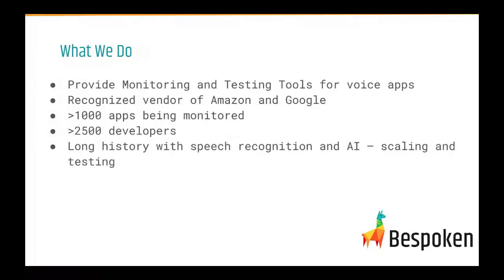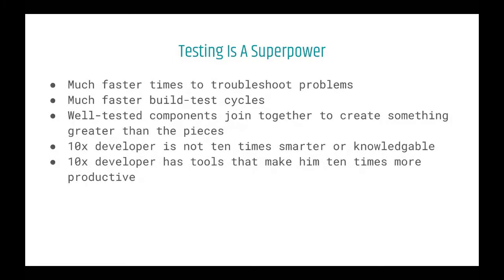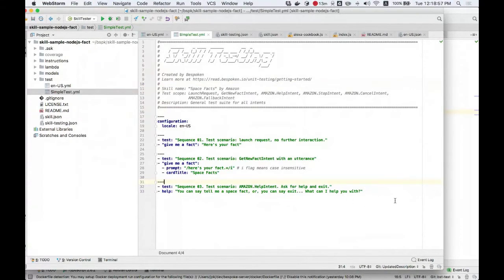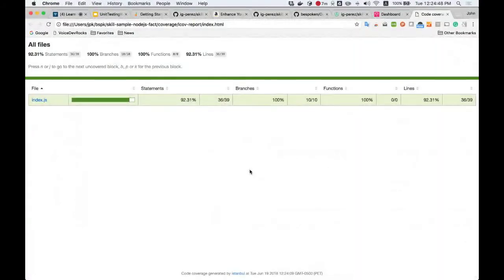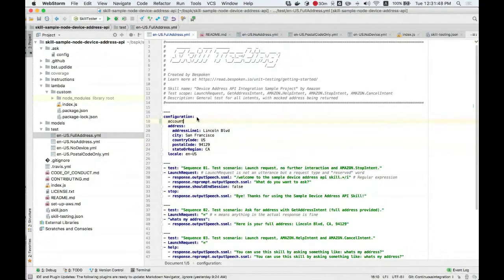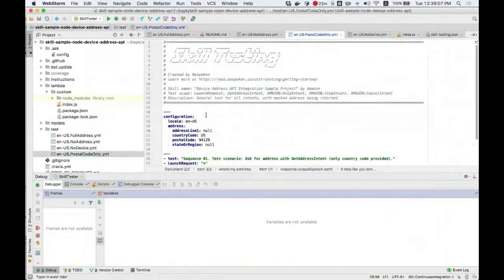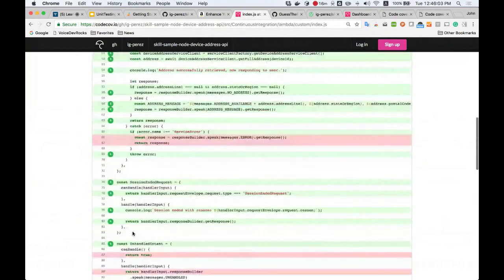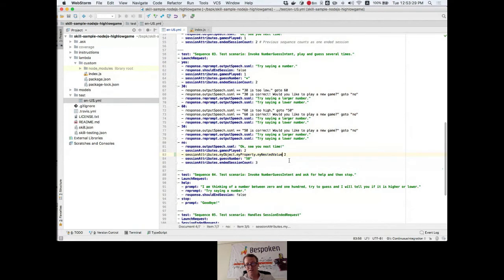Bespoken Webinar: Learn to Unit Test Alexa Skills - June 19 2018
In this session, we will walk you through main concepts and best practices for unit testing Alexa skills. Learn how to use Bespoken’s simple syntax to write unit tests for you Alexa skills. Your webinar presenter Bespoken founder and CEO, John Kelvie, will cover:

Why unit-testing is a superpower – Tools + Developer = 10 X Productivity
Basics of unit testing with Bespoken’s testing markup language
Working with external services such as the Address API and Dynamo DB
Advanced programmatic testing with Virtual Alexa
The next step – continuous integration and continuous delivery
Q&A